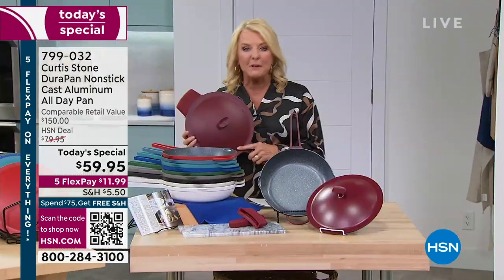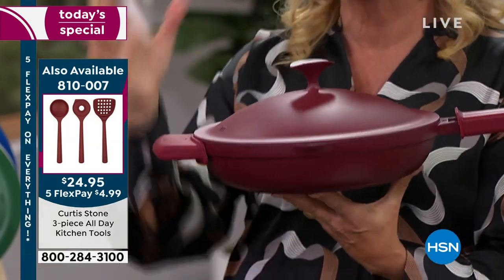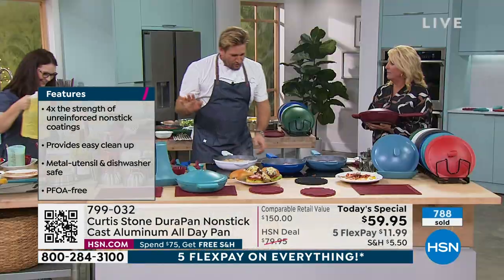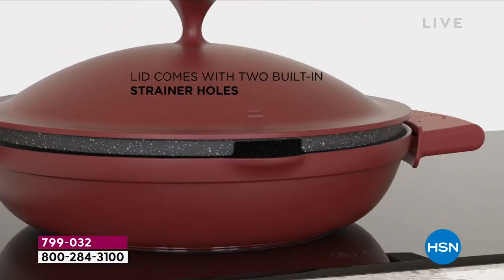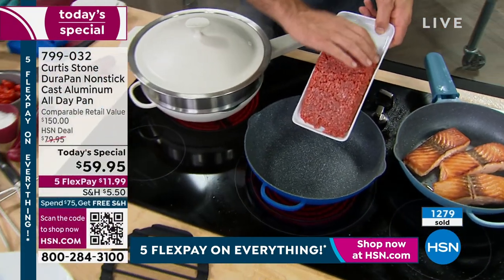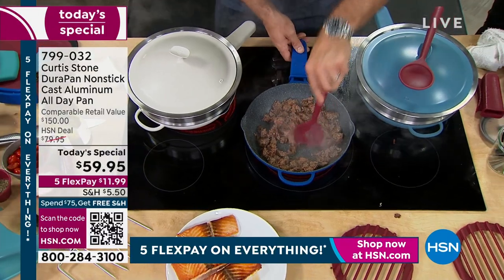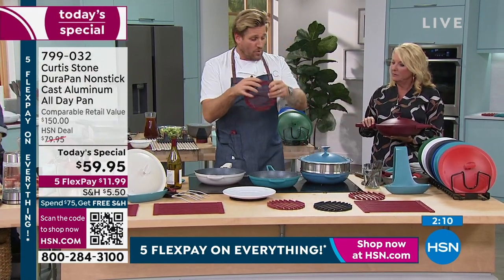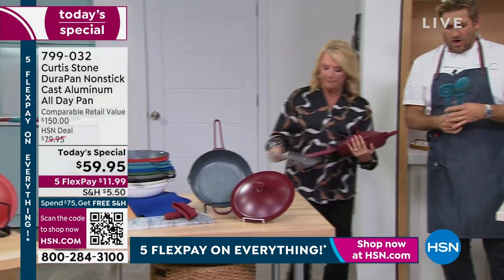Curtis Stone DuraPan Nonstick Cast Aluminum All Day Pan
If you enjoy cooking a little bit of everything, Curtis Stone's All Day Pan is for you. This doitall pan is oven safeperfect for searing, braising, or baking. With just a twist of the cast aluminum lid, two straining options align with the builtin pour spouts to strain soups, sauce or pasta water with ease. Braising dots on the lid help keep food moist by collecting evaporated water, oils and juices that can drip back down, ensuring a juicy feast. And thanks to the DuraPan nonstick coating, cleanup is effortless. Plus, you'll get handle covers to help protect your hands from the heat of the cookware handles.

    Curtis Stone cast aluminum All Day pan
    2 Silicone handle covers